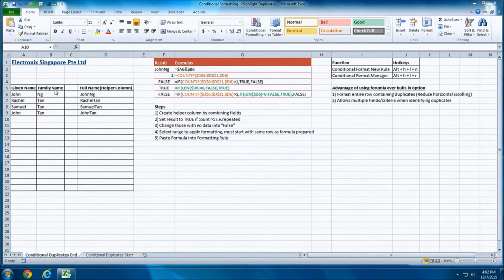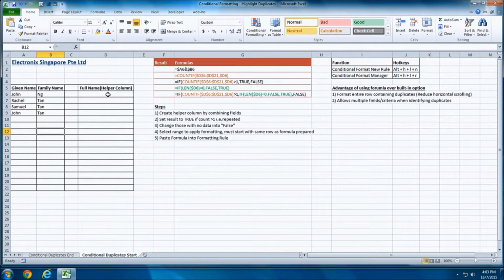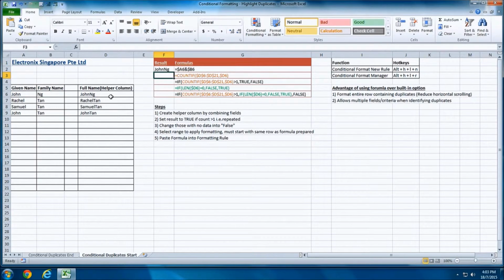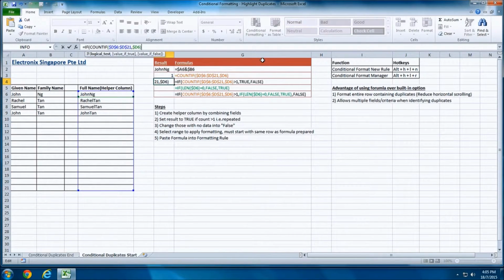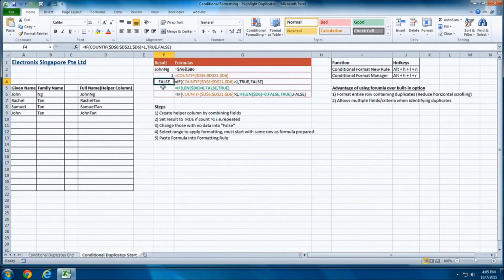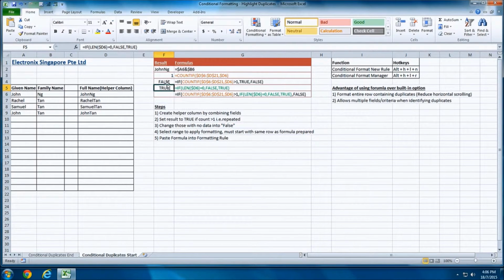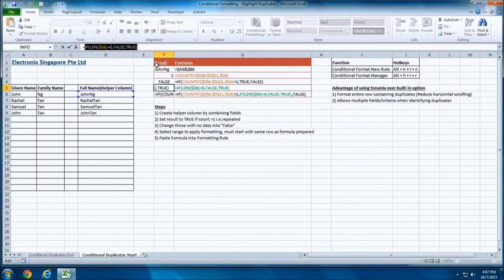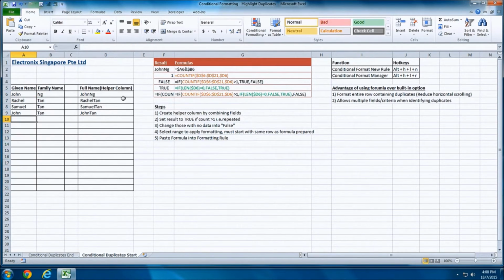Conditional Formatting - Highlight Duplicates Using Formula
Here we explore Conditional Formatting to highlight duplicated data through the formula option.

Advantages of formula over built-in option:
1) Format entire row of columns containing duplicates (Reduces horizontal scrolling).
2) Allows multiple fields/criteria when identifying duplicates.